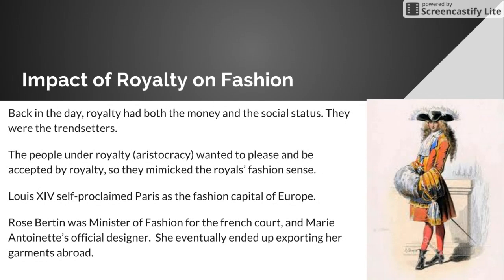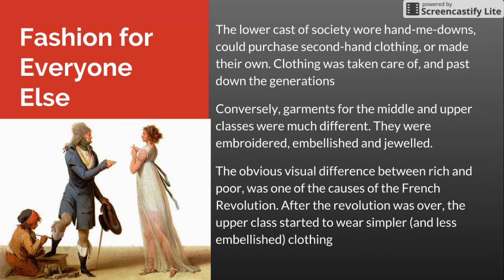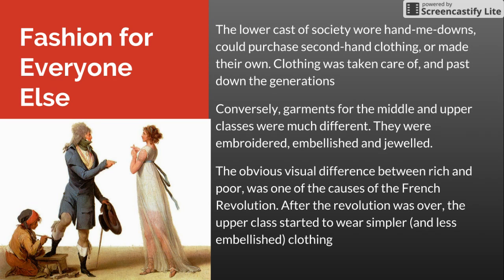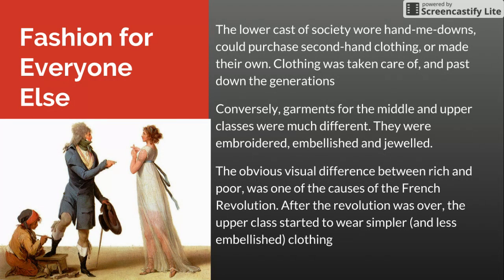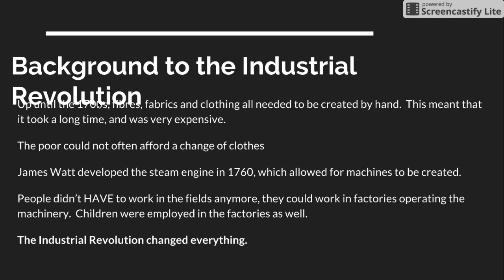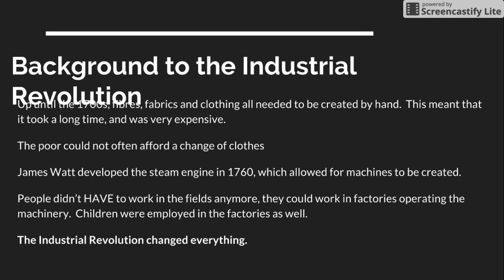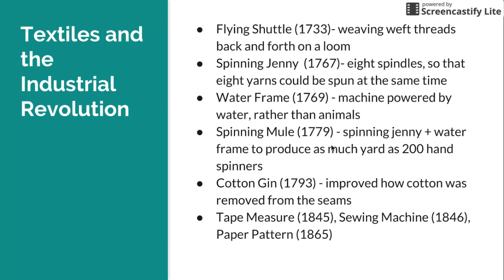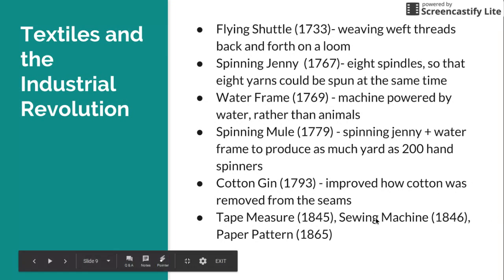Unit 1, Activity 2 (Part 1)